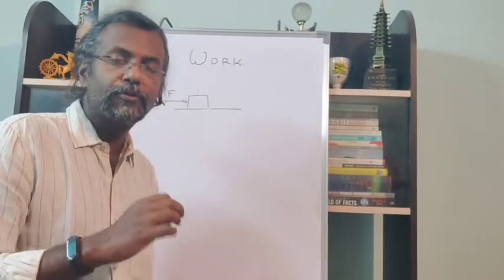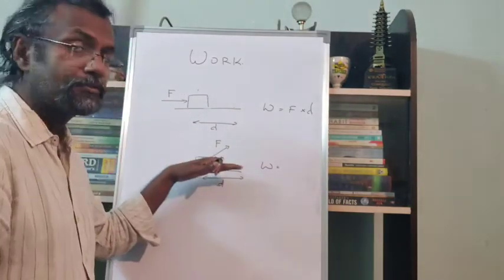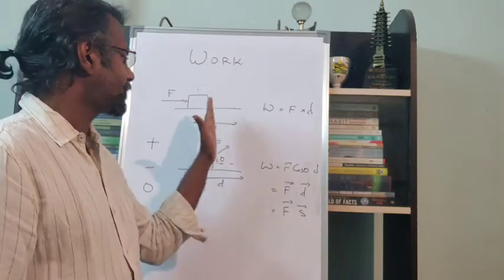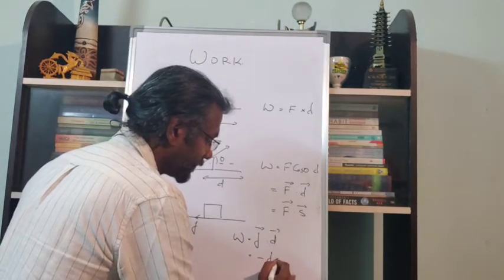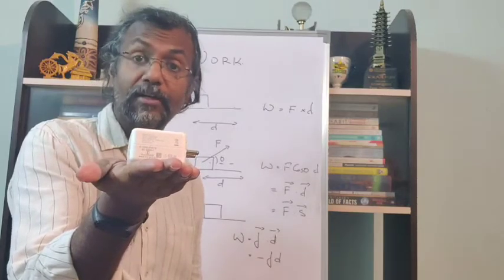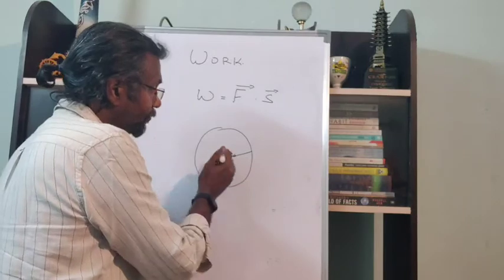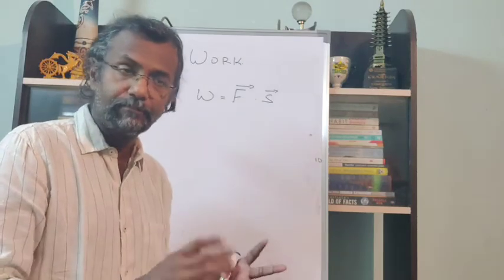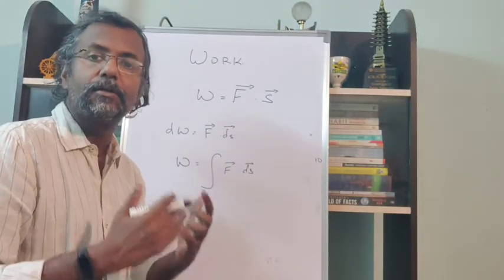Concept of Work